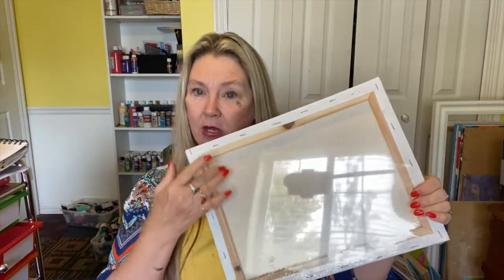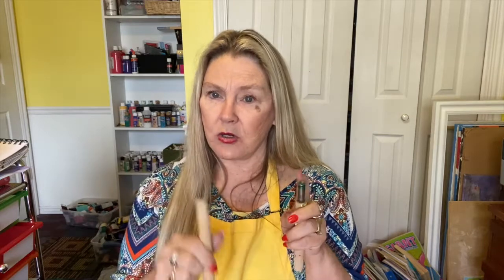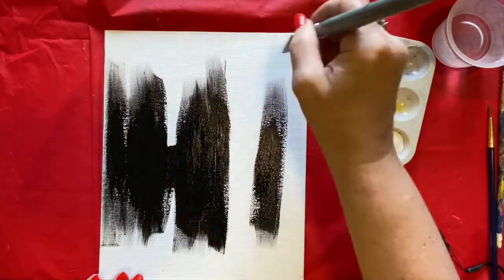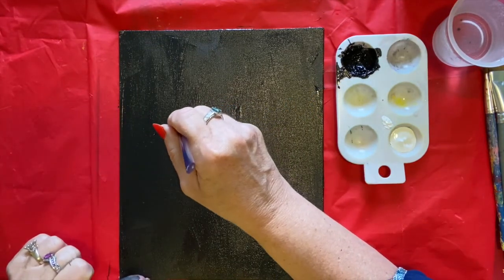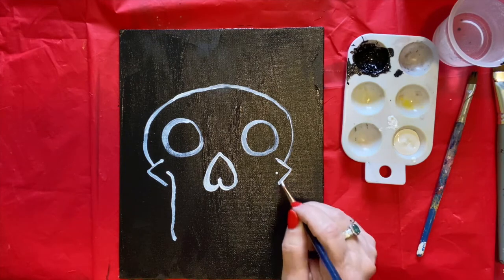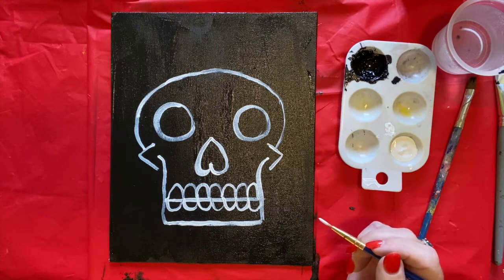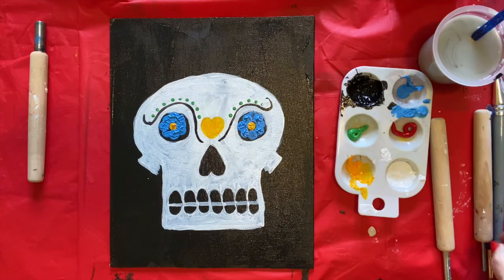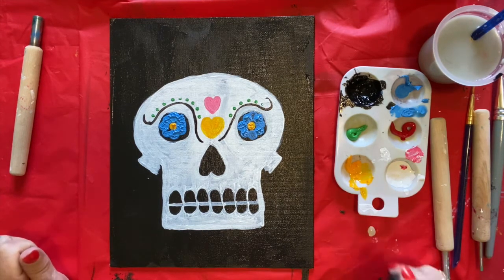How to paint a Sugar Skull - The Red Elephant Art Club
How to paint a Sugar Skull -
Th Red Elephant Art and Literacy club - Acrylic art painting on canvas, inspired by the book, Clatter Bash! A Day of the Dead Celebration
for ages 4 to 14 years old. step by step art lesson